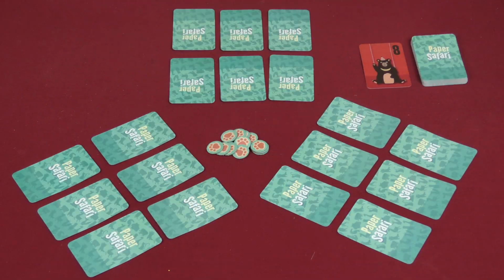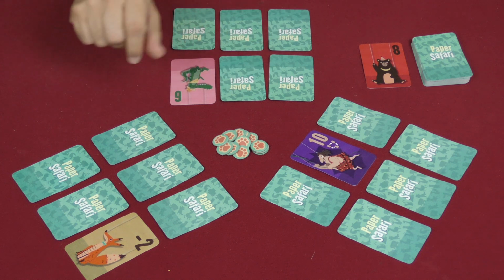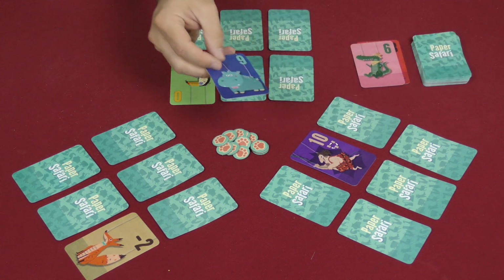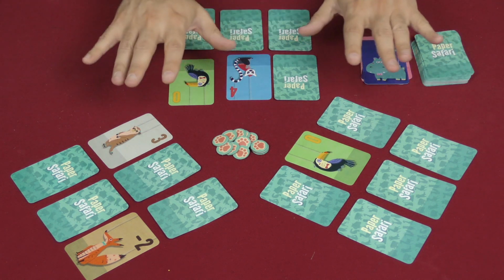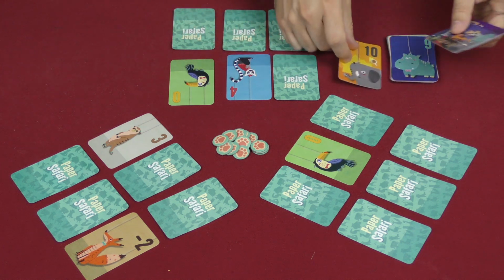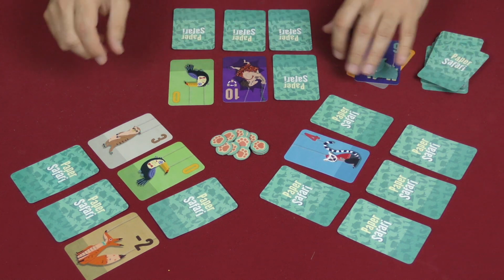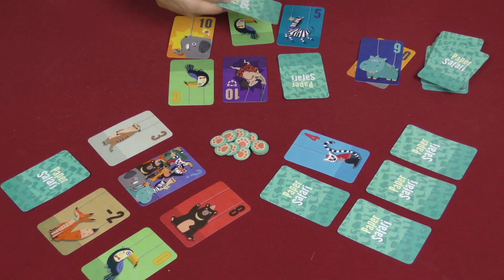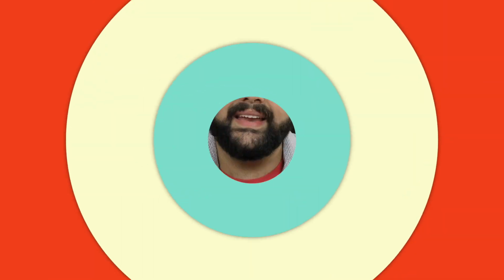Paper Safari Review - with Zee Garcia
Zee checks out this small card game with simple play and a little push-your-luck!